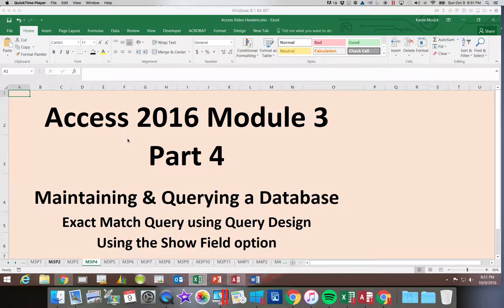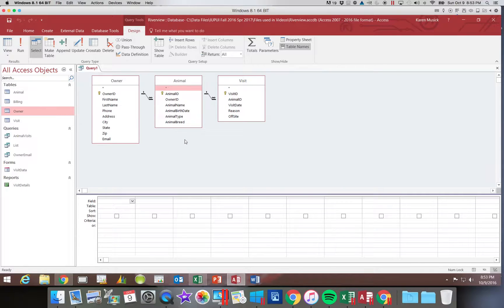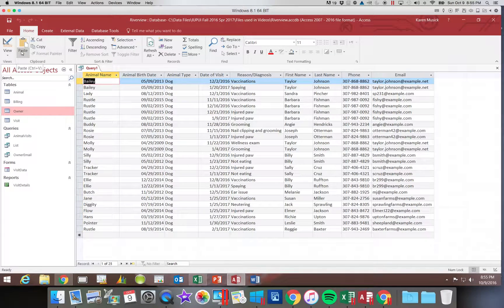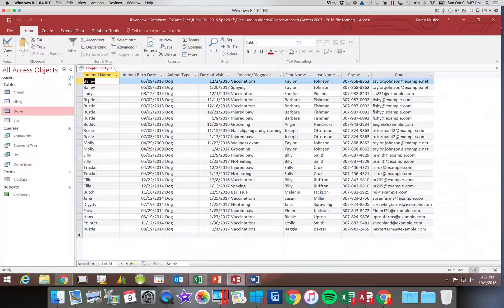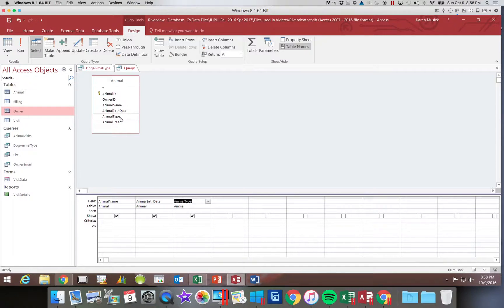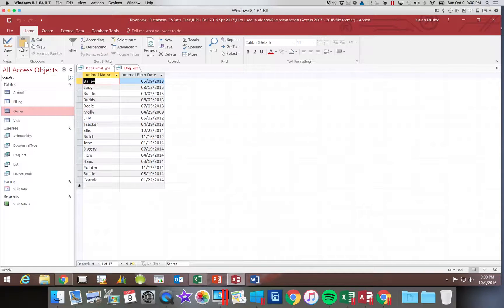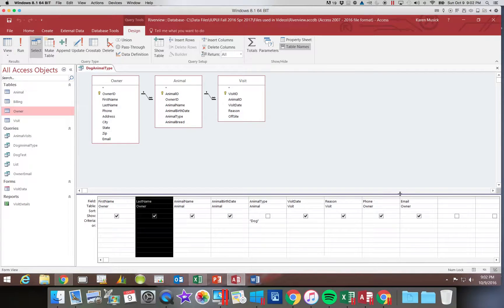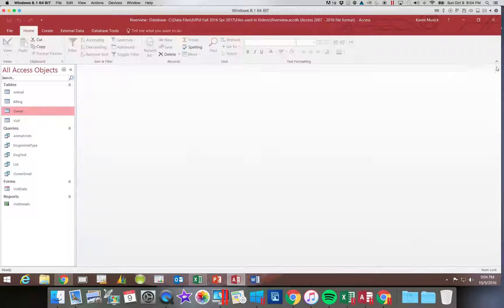Access 2016 Module 3 Part 4-Exact Match Query-1080p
Exact Match Query
HD-1080p format (1920x10820 resolution)